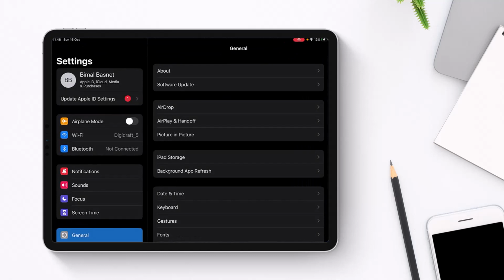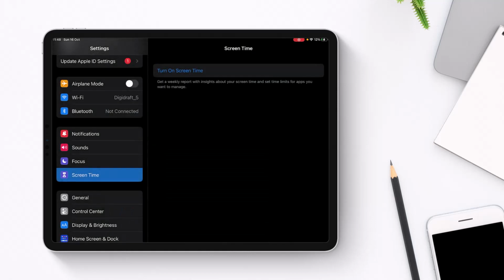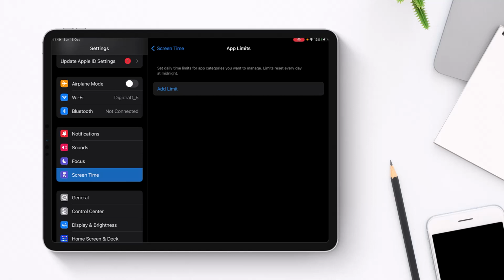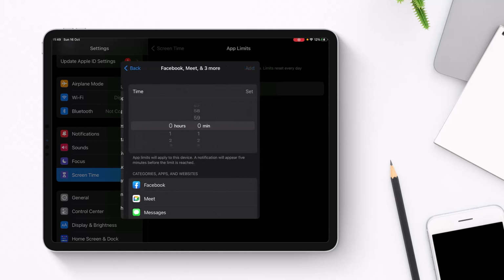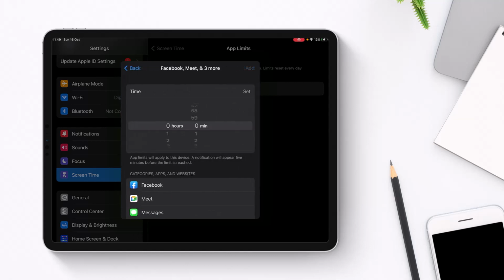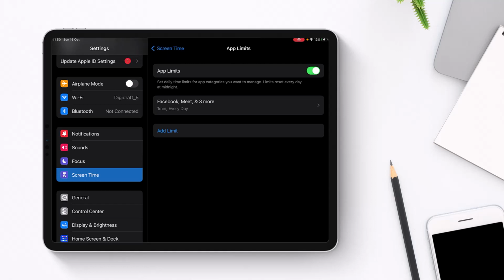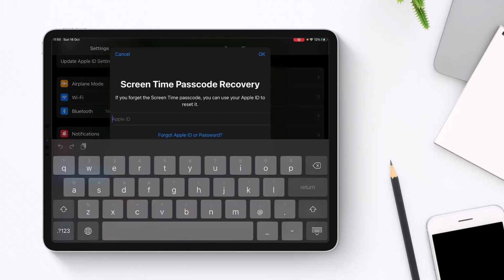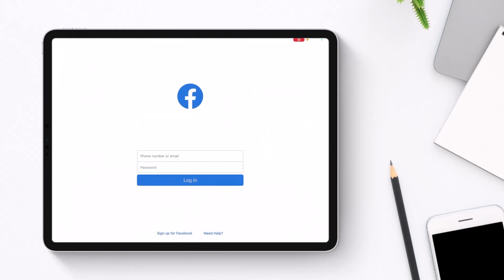How To Password Protect Apps On iPad !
In this tutorial video, I am simply going to show you how to password-protect apps on iPad.

Follow these simple steps:
1) Launch Settings on your iPad
2) Go to Screen Time
3) Select Turn on Screen Time
4) Go to App Limits
5) Select your desired apps
6) Set the time to 1 minute
7) Choose a screen time lock
8) Now after you use the app for 1 minute, it will ask for a screen time passcode
9) This way, you can password-protect apps on your iPad.

0:00 Introduction
0:20 Default Options
0:38 Turn On Screen Time
0:55 Set App Limits
1:57 Set Passcode
2:21 How It Works (Explanation)
3:16 Outro: Final Verdict